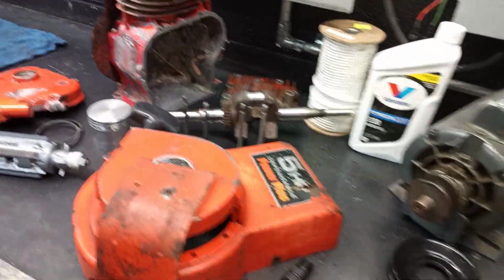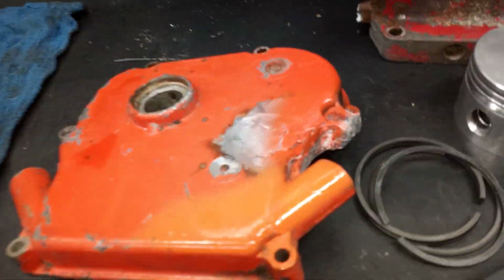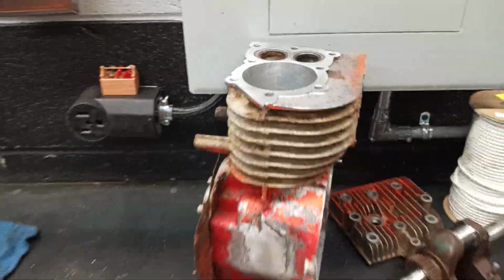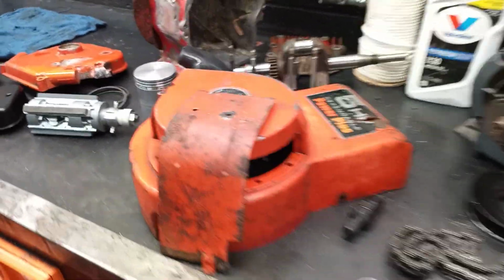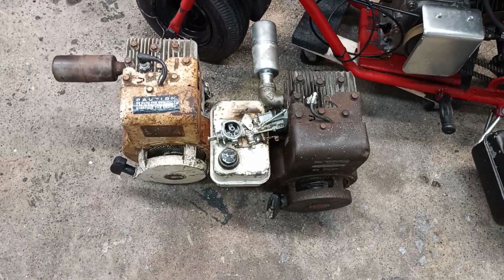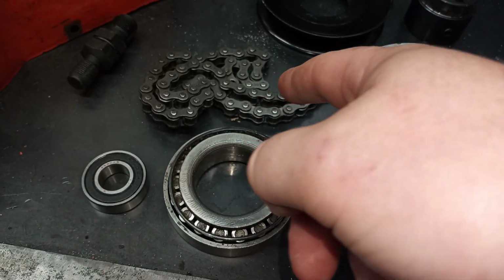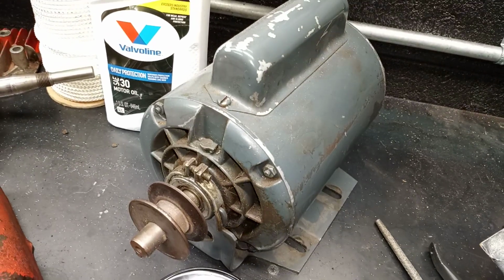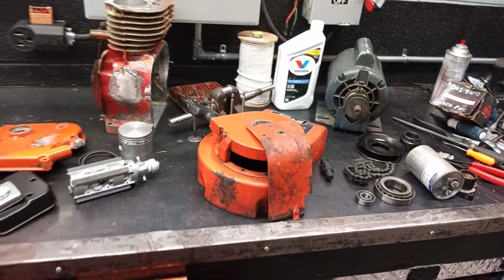Upcoming Videos and Projects I'm working on, Fall/Winter 2021